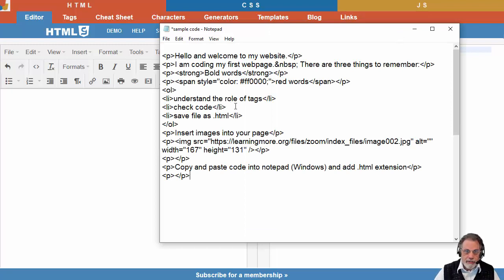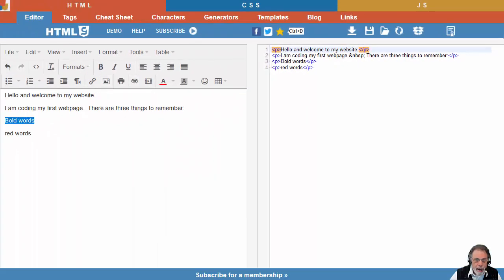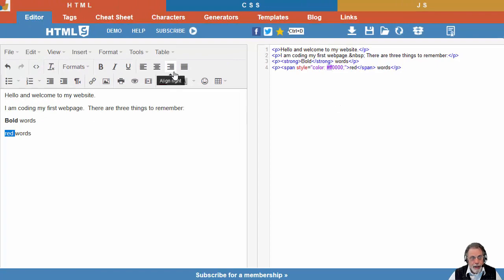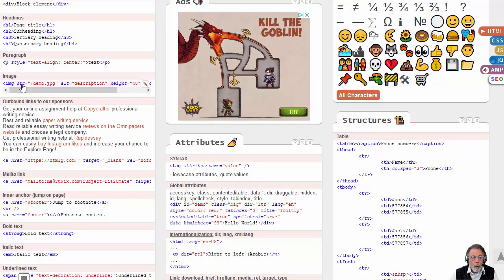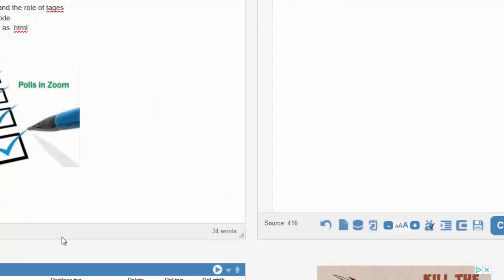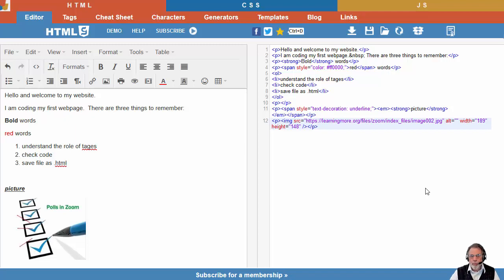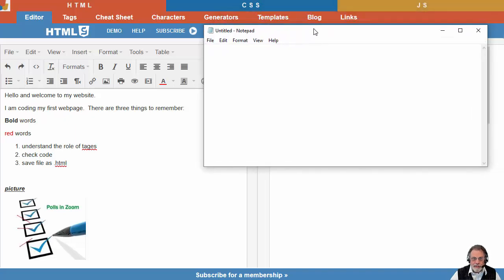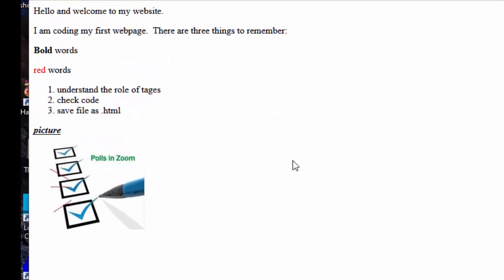HTML editor and first web page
HTML editor